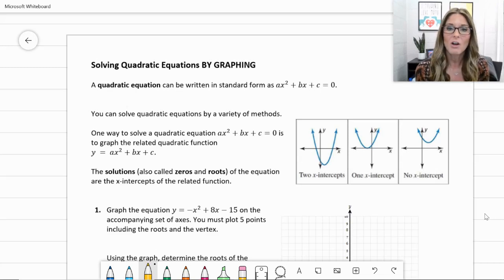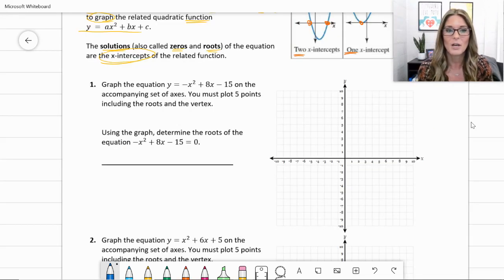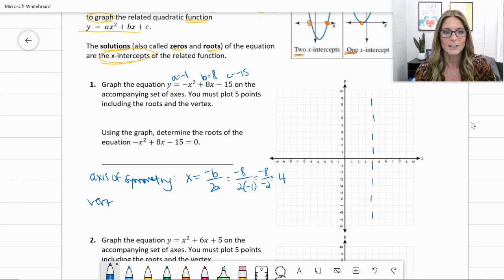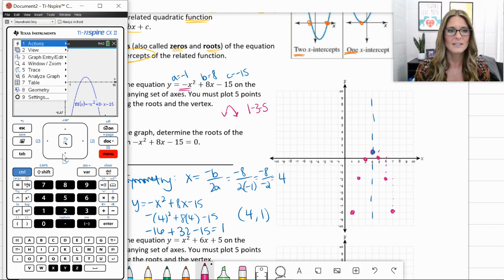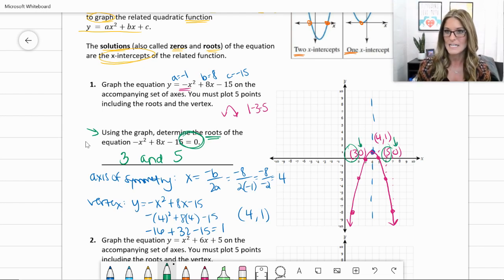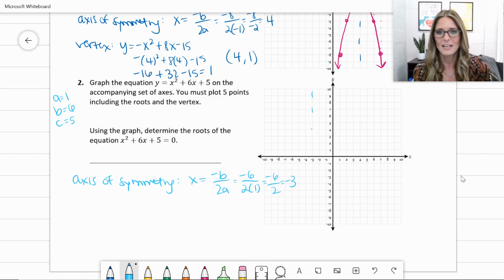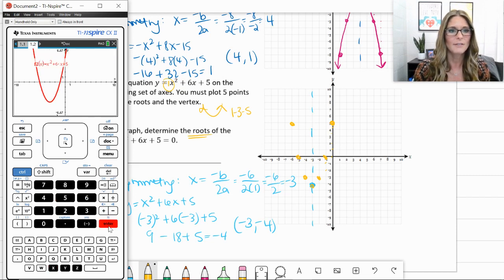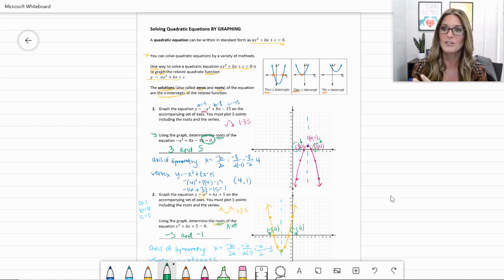Solving Quadratics by Graphing